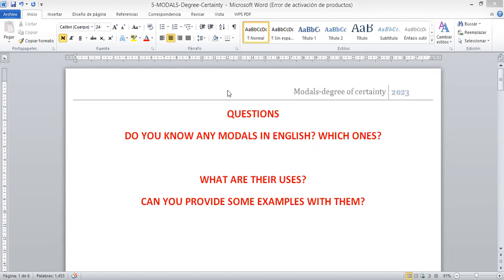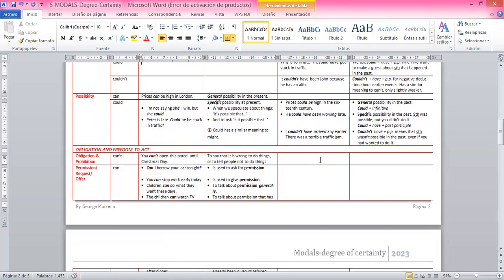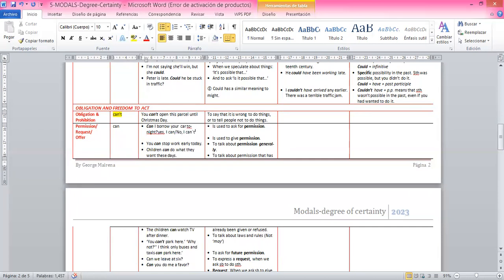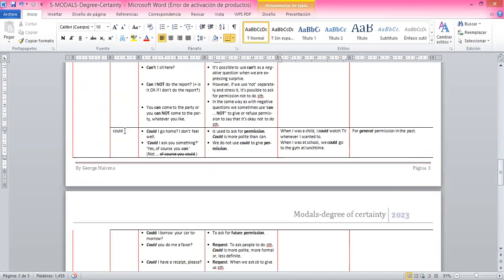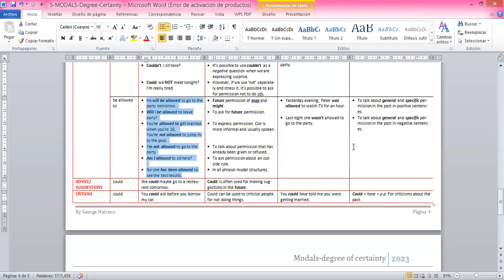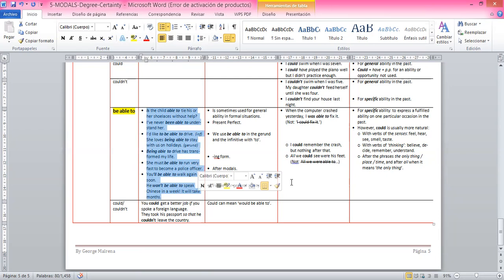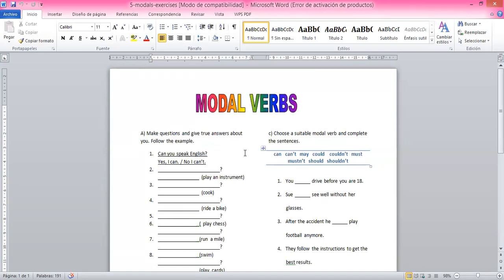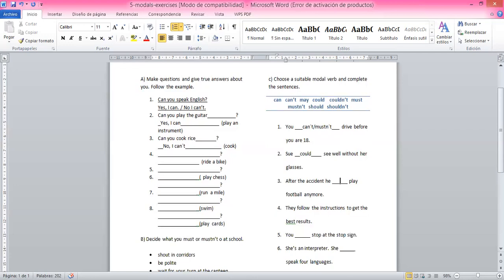MODALS DEGREE OF CERTAINTY